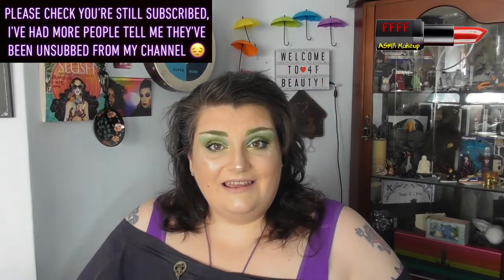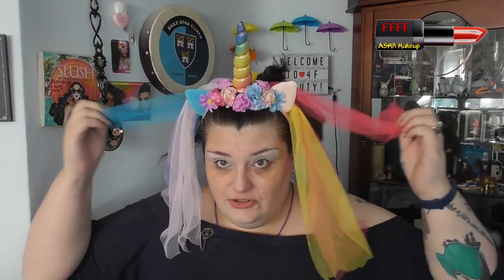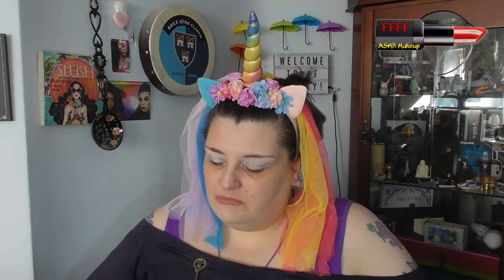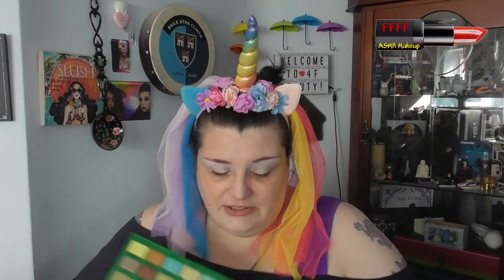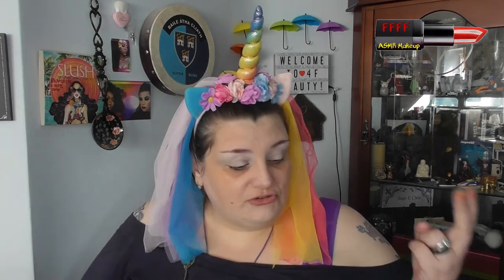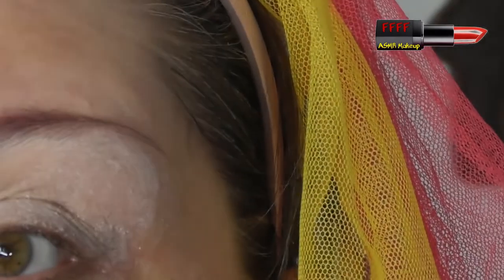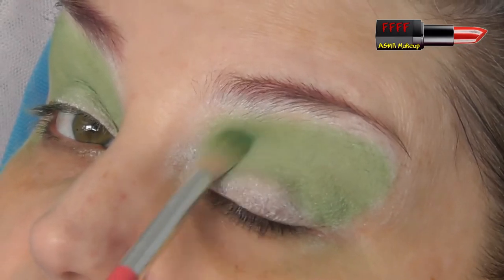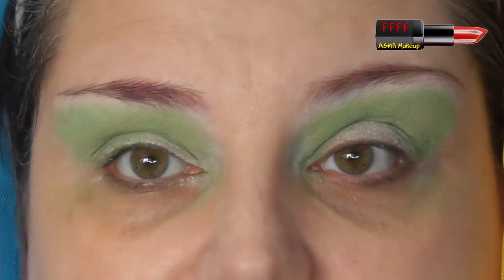Low Buy 2019, Episode 21 | I Heart Revolution Avocado Palette| ASMR Makeup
I know, I know, I said I wasn't going to buy any more green palettes, but then I saw this avocado palette and hit the buy now button before I could stop myself lol.  I also picked up some of the fruit blush and highlight range that launched at the same time.  I hope you enjoy this first impression!